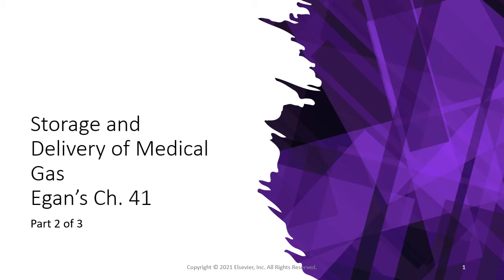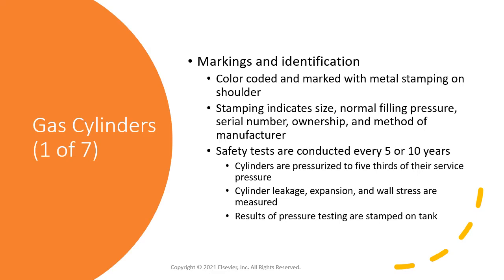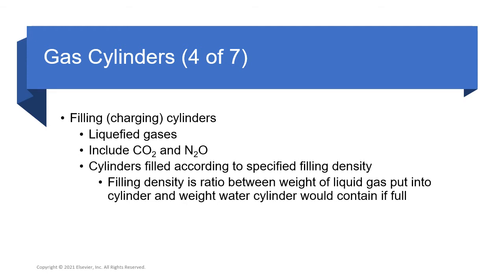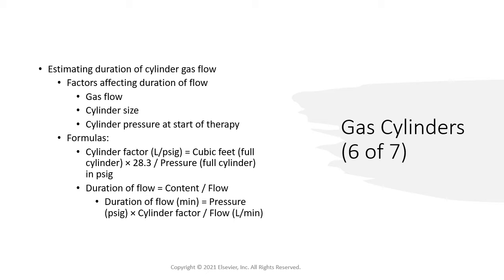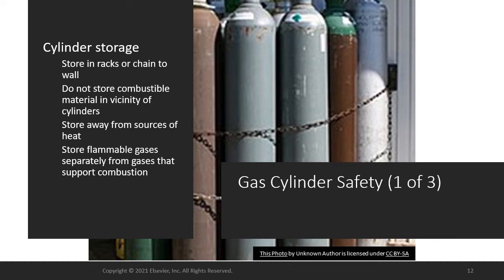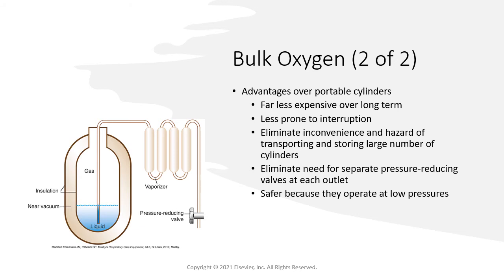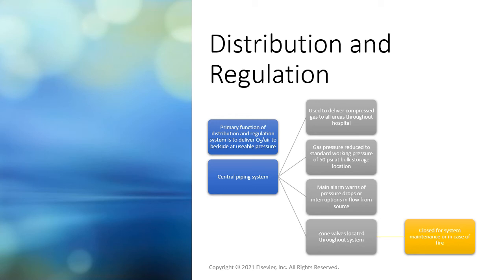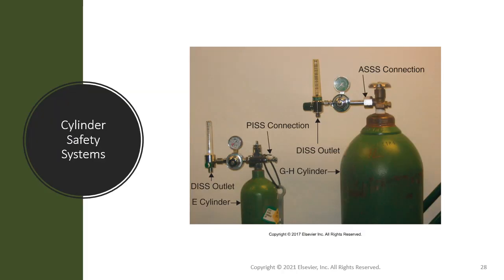Storage and Delivery of Medical Gases Part 2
Based on Egan's Ch.41 for Respiratory Care Students